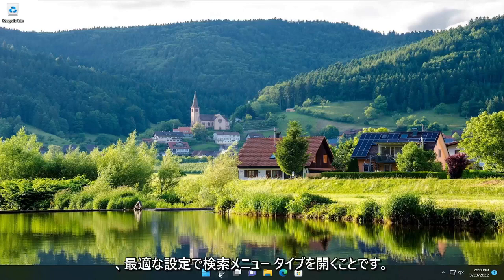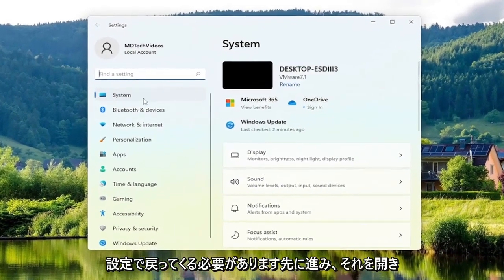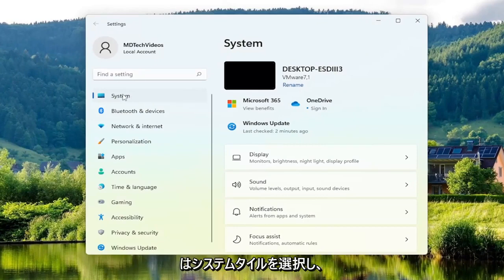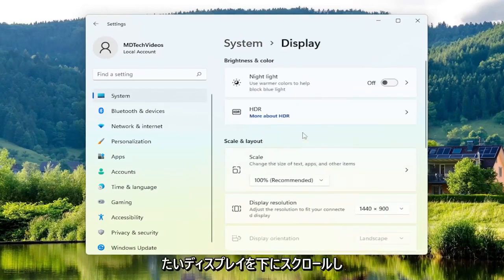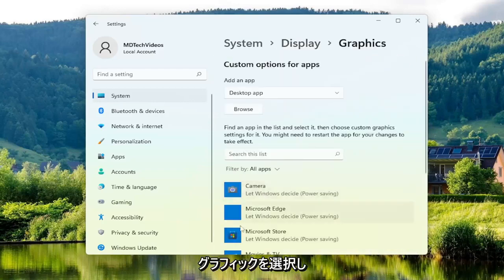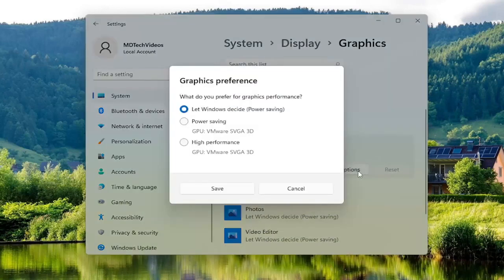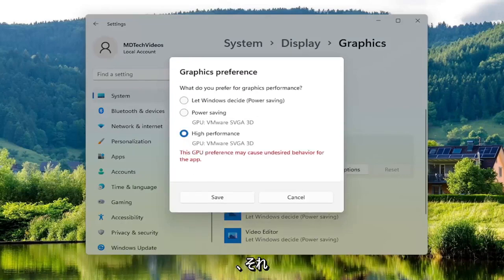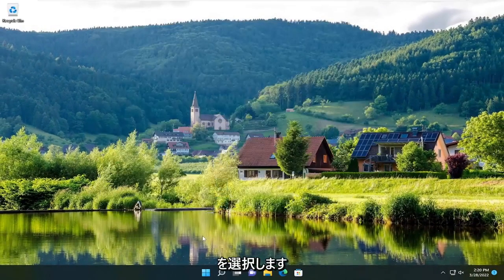Windows11の「アプリケーションがGPUへのアクセスをブロックされました」エラ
アプリケーションが Windows 10 および Windows 11 FIX でグラフィックス ハードウェアへのアクセスをブロックされている

Windows でお気に入りのゲームをプレイしていると、突然「アプリケーションがグラフィックス ハードウェアへのアクセスをブロックされました」というエラーが表示されます。 PC で他のソフトウェア プログラムを実行しているときに、同じエラーが発生している可能性があります。では、この問題の原因と解決方法を教えてください。

通常、このエラーは、デバイスに互換性のないディスプレイ ドライバーがある場合に発生します。ただし、この問題には他にもいくつかの原因があり、それらを詳しく調べます。

このチュートリアルで対処する問題:
アプリケーションは、グラフィックス ハードウェア ウィンドウ 11 へのアクセスがブロックされています。
アプリケーションがブロックされました
Windows 11 でアプリケーションがグラフィックス ハードウェアへのアクセスをブロックされている
アプリケーションへのアクセスがブロックされました
アプリケーションはシステム管理者によってブロックされました
アプリケーションがグラフィックスへのアクセスをブロックされました
アプリケーションがグラフィックス ハードウェアへのアクセスをブロックされました
アプリケーションがグラフィックス ハードウェアへのアクセスをブロックされた場合の修正方法
アプリケーションがグラフィックス ハードウェアへのアクセスをブロックされている
アプリケーションがグラフィックス ハードウェアへのアクセスをブロックされた Windows 11 の修正
このアプリケーションは、Windows 11 の保護のためにブロックされました

「アプリケーションがグラフィックス ハードウェアへのアクセスをブロックされました」は、Windows 11 デスクトップの右下に表示されるエラー メッセージです。

一部のユーザーが Windows またはブラウザ ゲームをプレイしようとすると、エラー メッセージが表示されます。

これは、ゲームの実行を停止するグラフィックの問題です。これらは、Windows 11 でアプリケーションがブロックされた問題を修正する可能性のある解決策の一部です。